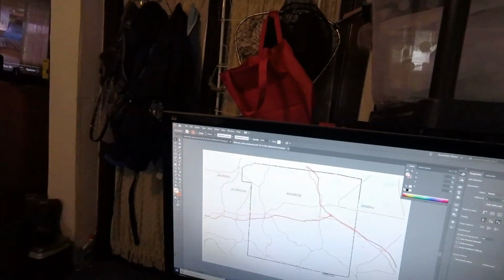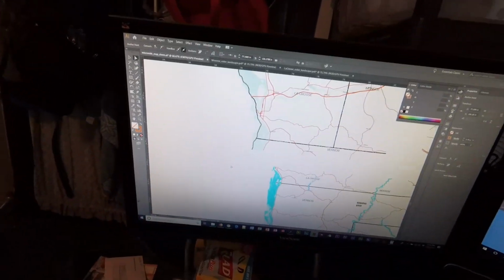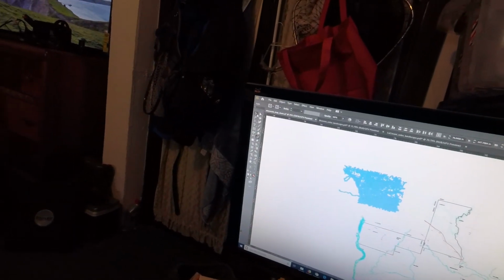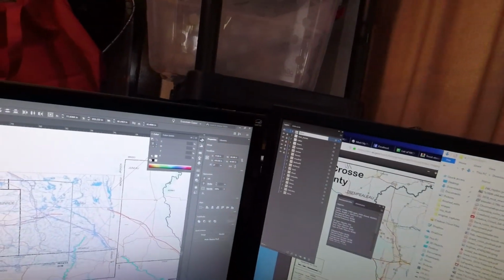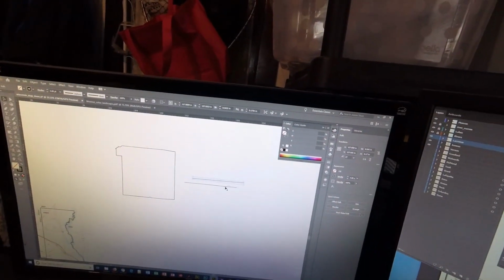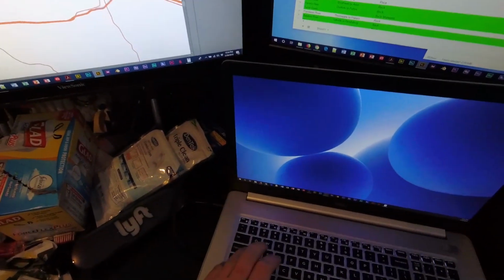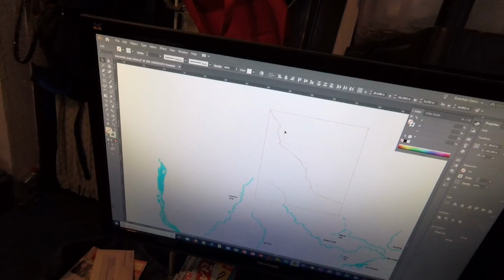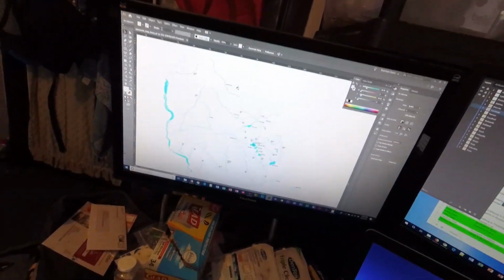Editing PDF Map Vector Geometry in Adobe Illustrator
In this video, I use PDF maps of trout streams in most Wisconsin counties to create a larger Wisconsin map of locations that my paddling club, Mad City Paddlers, uses for trips. This map will be part of a layout for a 33" x 80" vertical banner display. I use Adobe Illustrator to clean up each map and then bring the appropriate vector information in to my main layout.